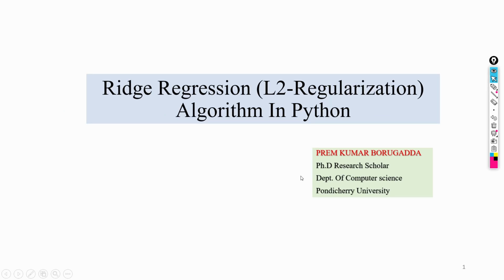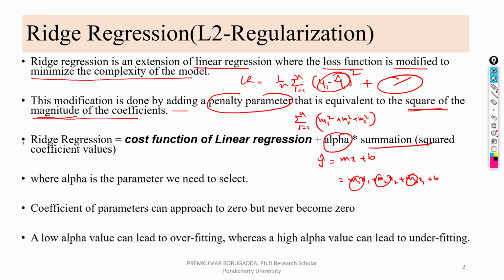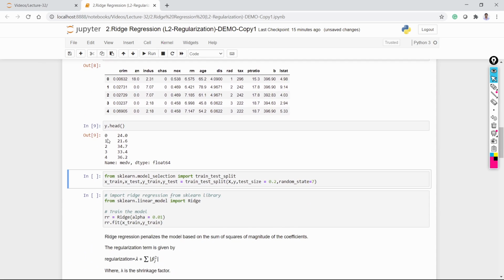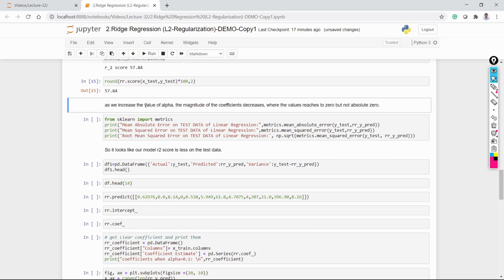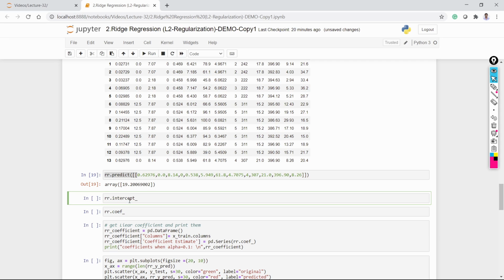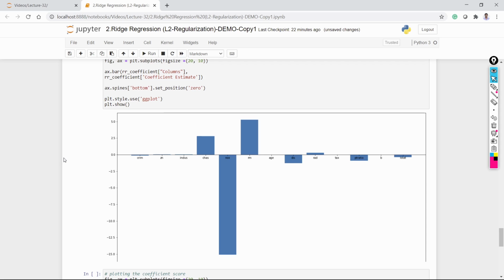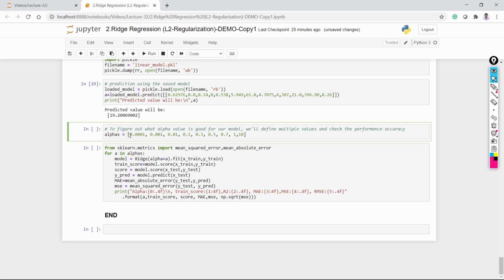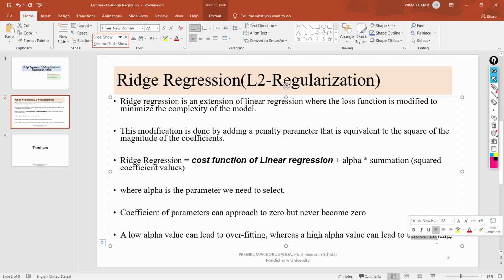Lecture-33: Ridge Regression with python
-In this Lecture video, I have talked about how you can implement the Ridge Regression algorithm in python.
- The main aim of Ridge Regression is to overcome the overfitting problem by penalizing the model.
-  The major advantage of Ridge regression is coefficient shrinkage and reduced model complexity.
-Lecture-29: Ridge Regression (L2 Regularization)- Theory